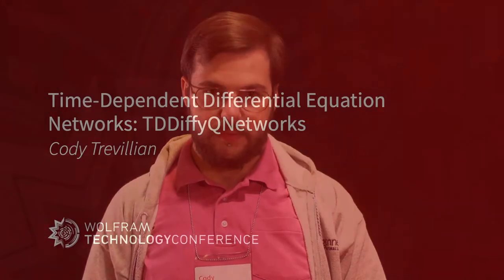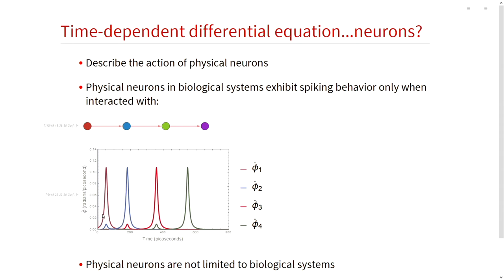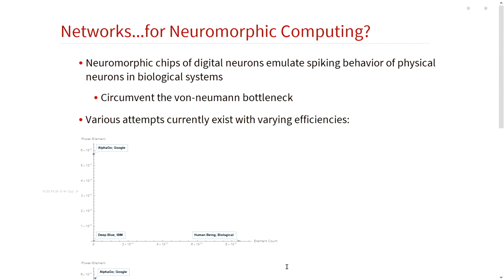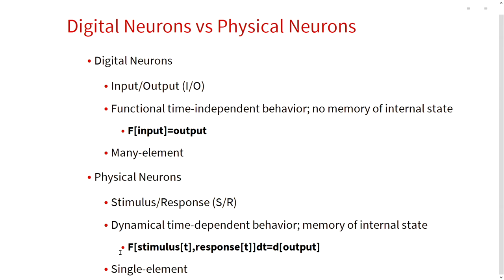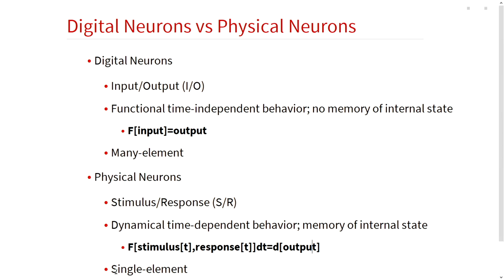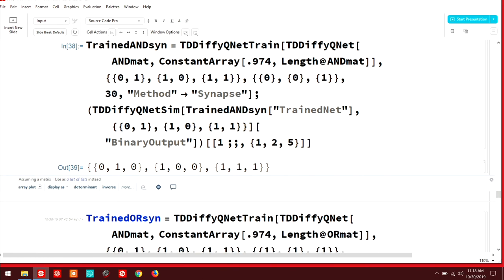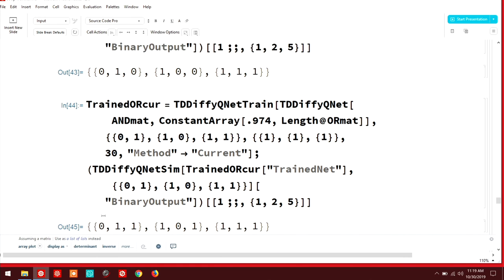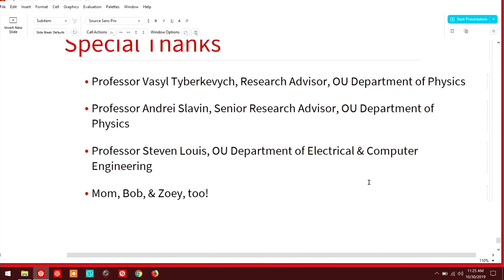Time-dependent Differential Equation Networks: TDDiffy QNetworks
Cody A. Trevillian